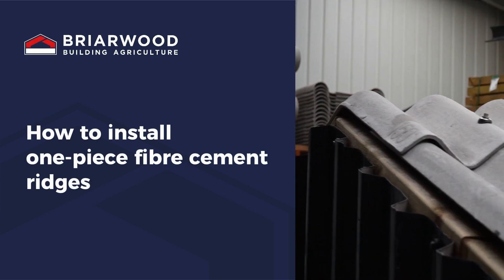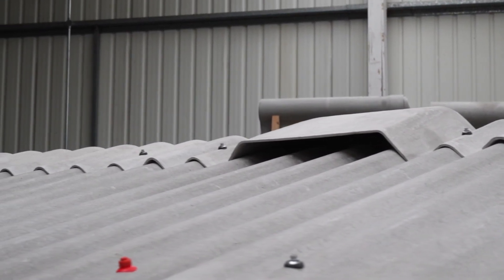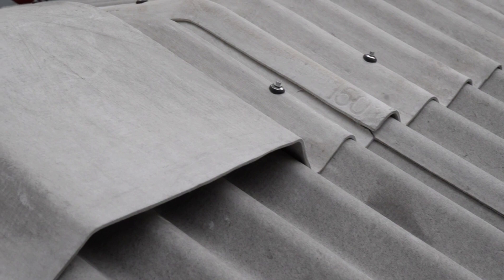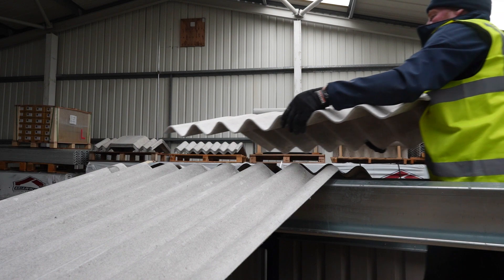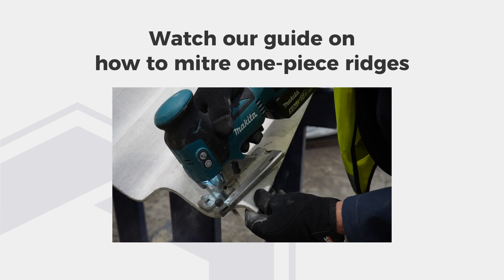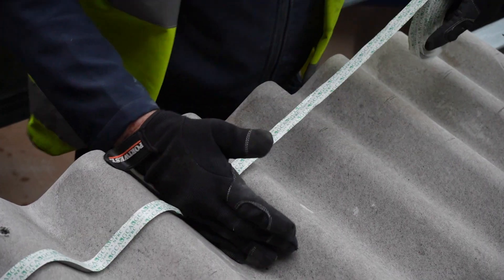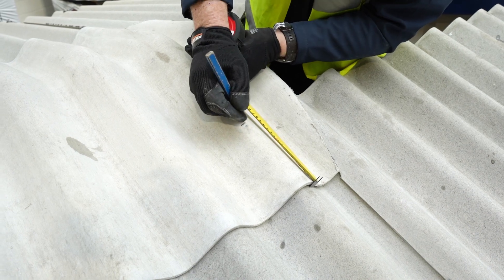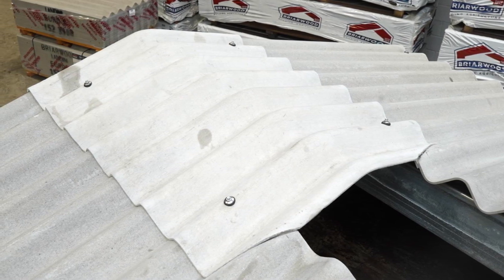How to install one-piece fibre cement ridges